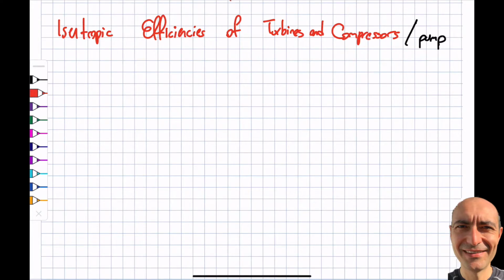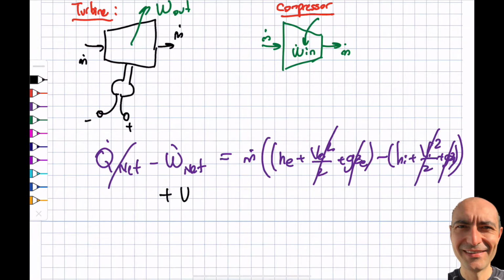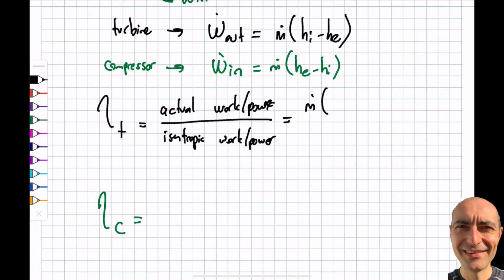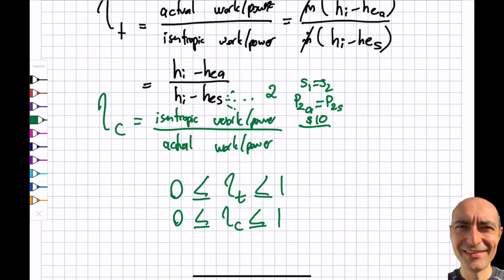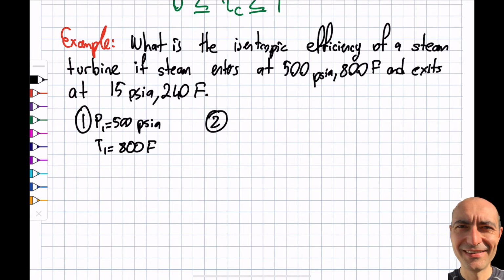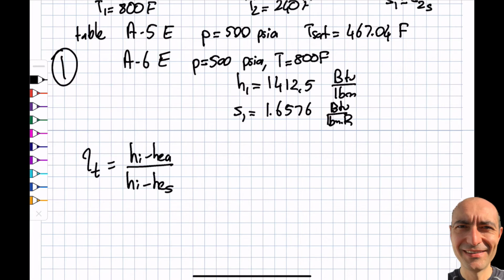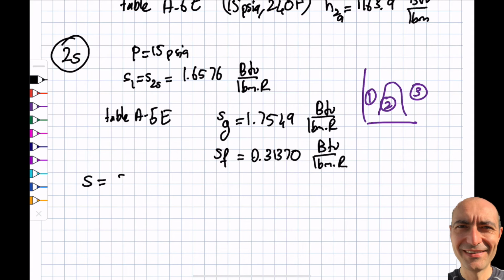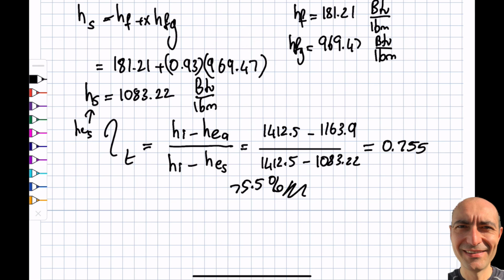Thermo 7.9: Isentropic Efficiency of Turbines, Compressors and Pumps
In this segment, we discuss the isentropic efficiency of the turbine, compressor, and pump.  We show that the isentropic efficiency of turbines is actual work or power extracted divided by the work or power extracted for an isentropic (adiabatic and reversible) turbine. We also show that the isentropic efficiency of compressors and pumps is the work or power input for an isentropic (adiabatic and reversible) compressor/pump divided by the actual work or power input. We also solve an example question where we find the isentropic efficiency of a steam turbine with given inlet and outlet states. This material is based upon work supported by the National Science Foundation under Grant No. 2019664. Any opinions, findings, and conclusions, or recommendations expressed in this material are those of the author and do not necessarily reflect the views of the National Science Foundation.